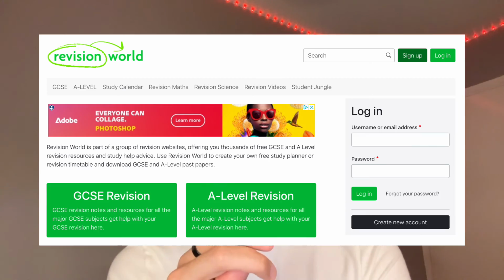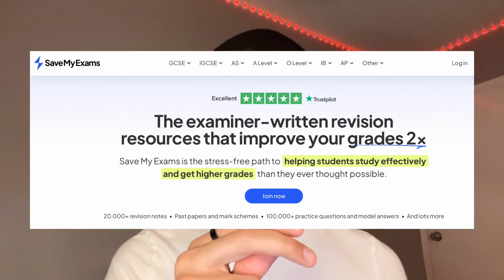the ULTIMATE GCSE resources to get 8/9s | best apps, websites + textbooks to use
check out this video on the best gcse resources to get top grades! In this video, I discuss the top gcse english, maths and science resources and talk you through the best elements and why you should use them to aim for grade 8/9s! these are all the top gcse resources that I used myself and can vouch for but I am not sponsored by any of the gcse resources discussed about in this video. keep watching to learn about the best gcse resources to get top grades!

⏰ TIMESTAMPS
intro [0:00]
english [0:15]
maths [1:09]
triple science [2:12]
languages [3:19]
humanities [4:06]
general [5:18]

✏️ GOOD RESOURCES
Anki ~ Flashcards
Physics&MathsTutor ~ Past Papers
AlleryChemistry ~ Chemistry Help
MissEstruch ~ Biology Help

👨‍🎓 FAQs
name: ahmed
age: 18
ethnicity: pakistani
school year: 13
a-levels: bio/chem/psych

📣 GET IN TOUCH:
get in touch with me through instagram dm's, youtube comments, tiktok or the relevant emails listed below:

thanks so much for reading through all this - ahmed :)